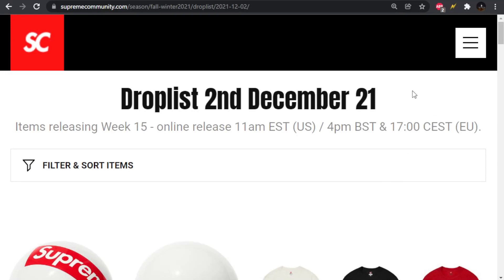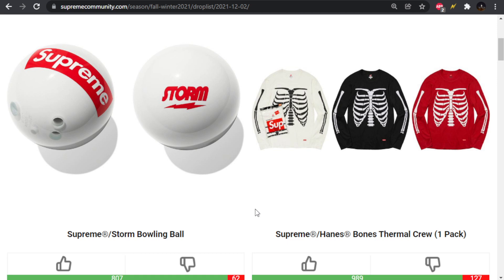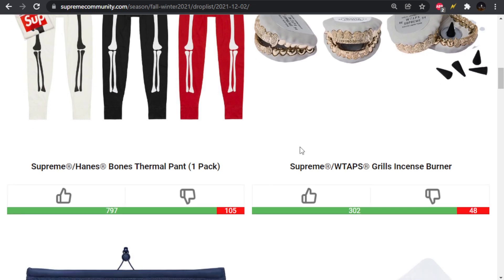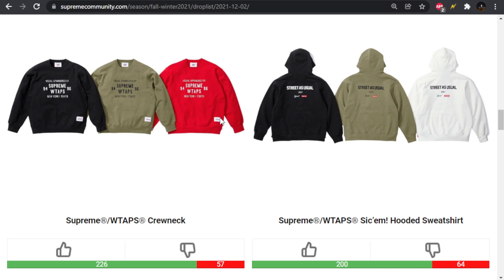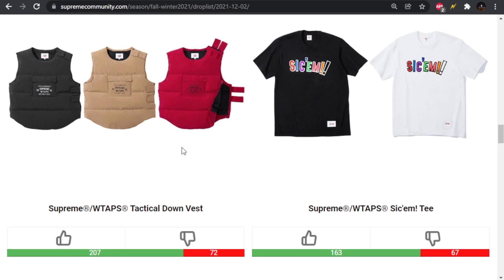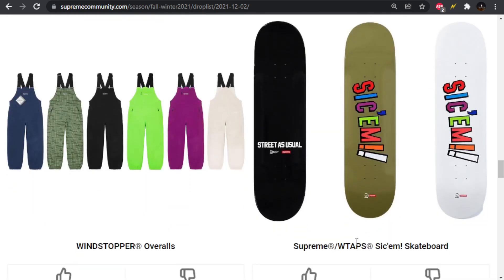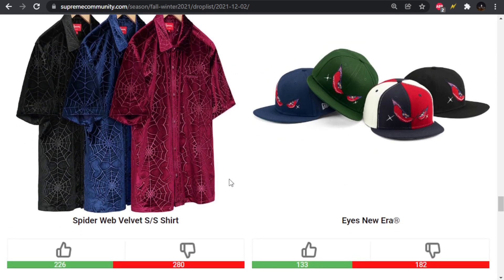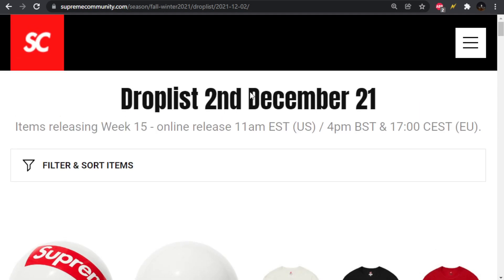Supreme x WTAPS Week 15 Droplist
Cop or drop?